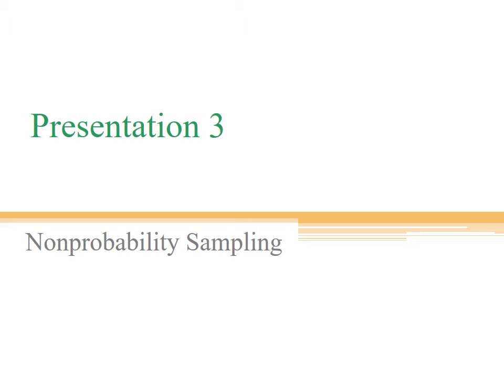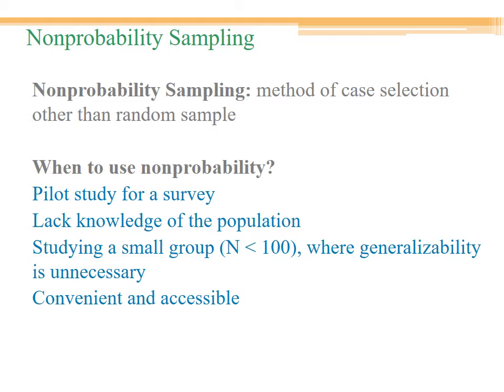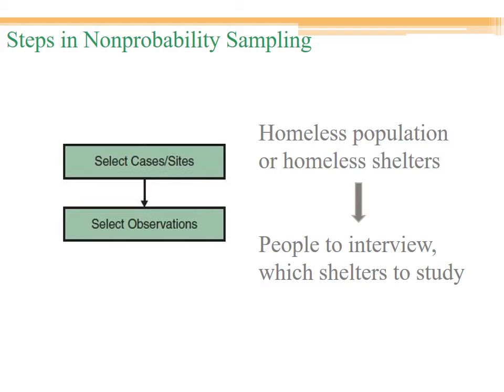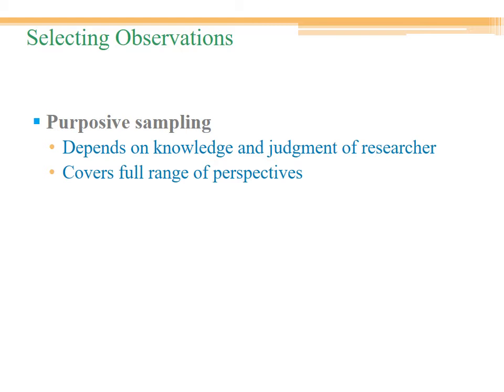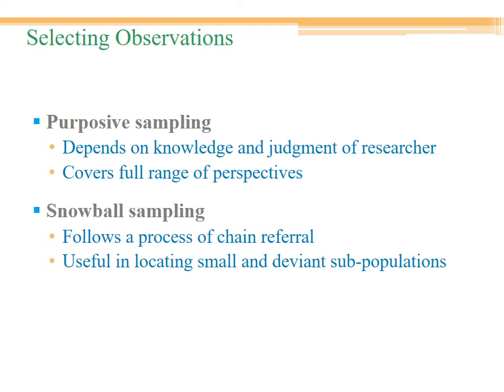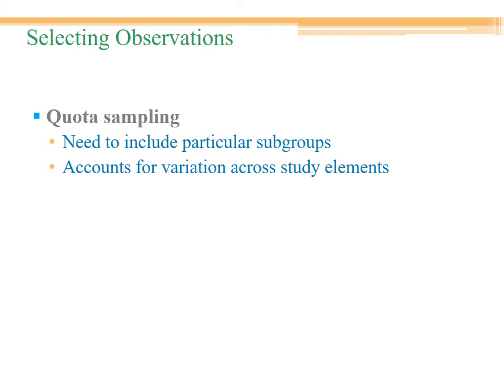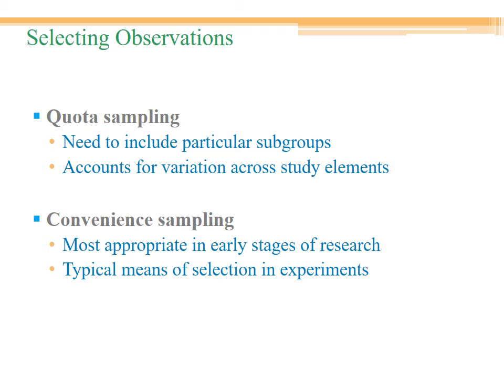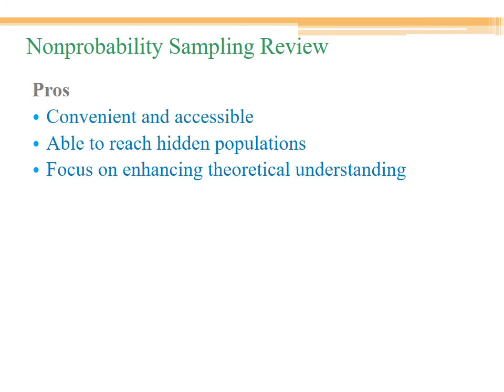Week 5 Ch 6 Sampling Module 3 Audio